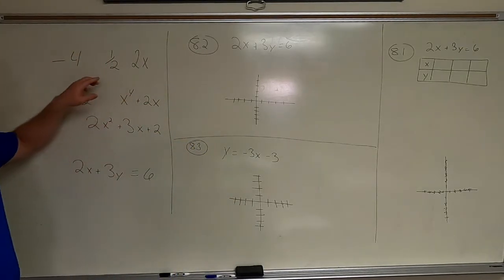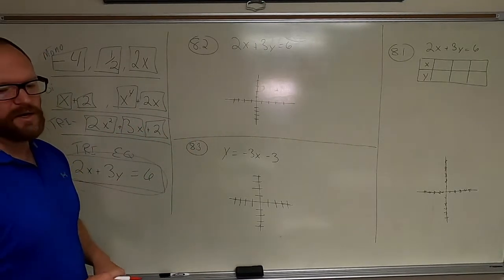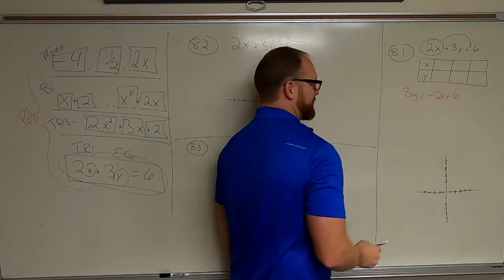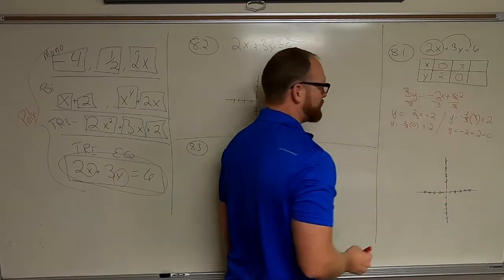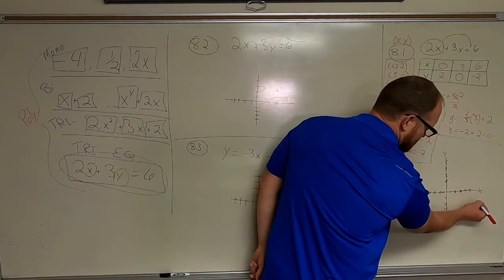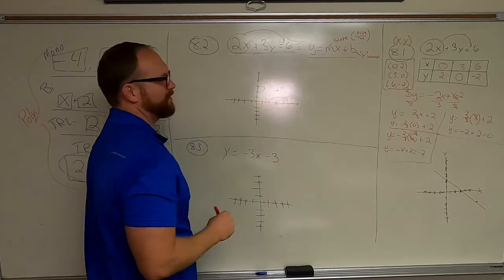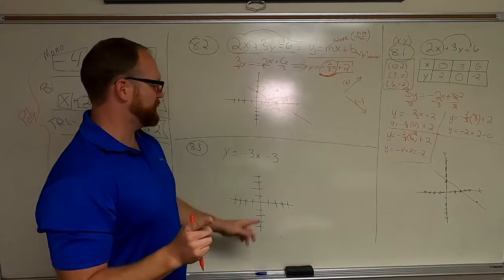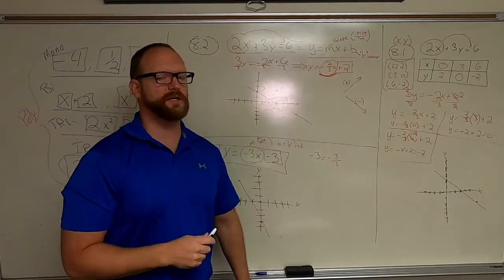Saxon Algebra 2, lesson 8